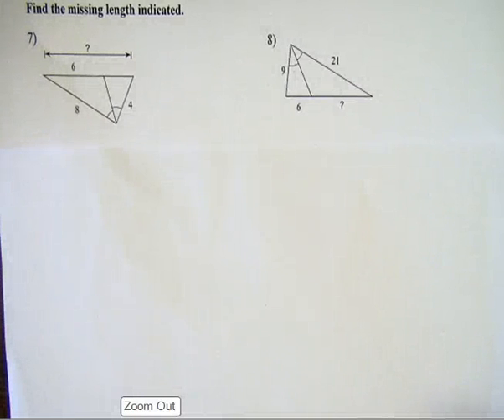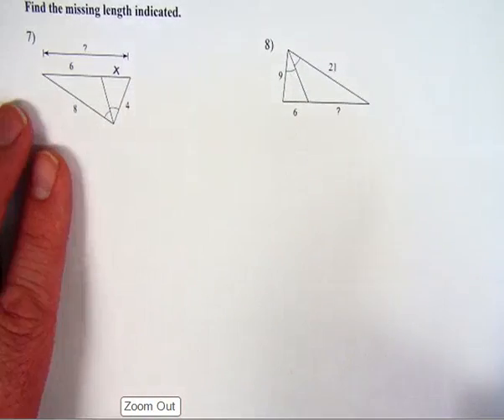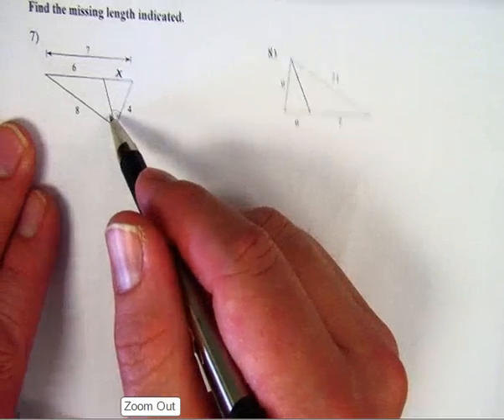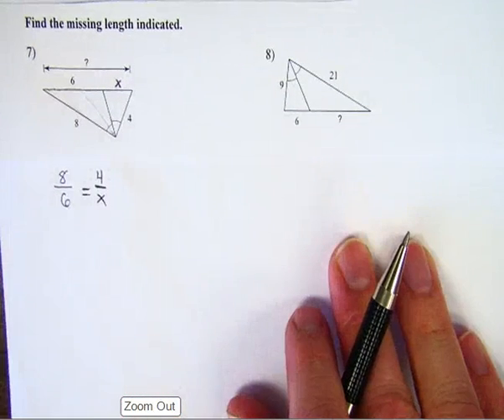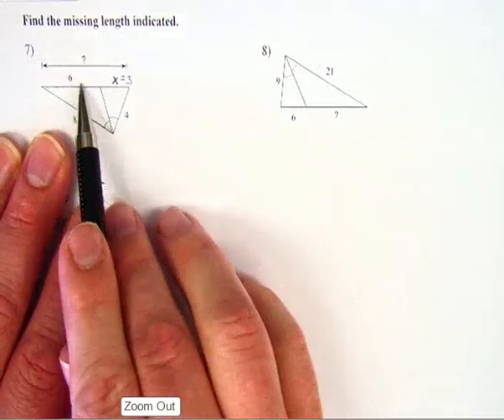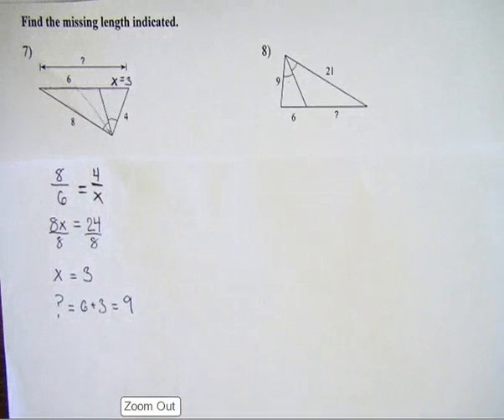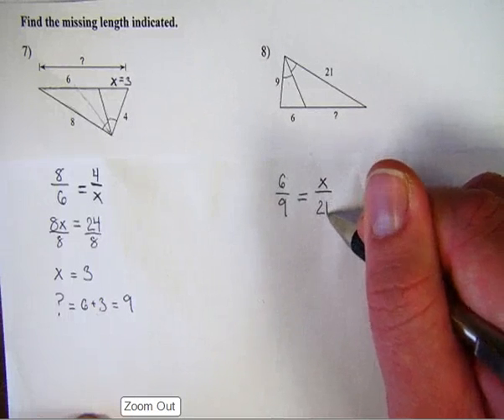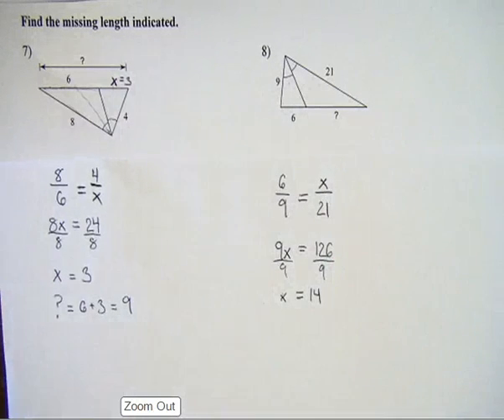Similar Triangles Example Set 3